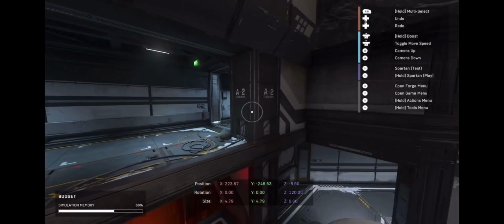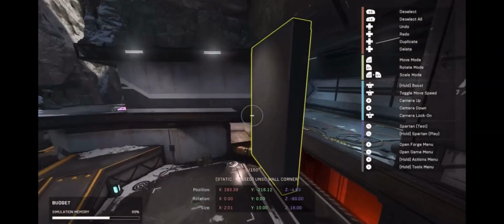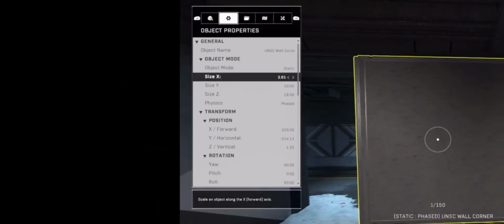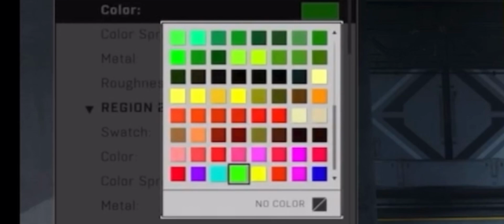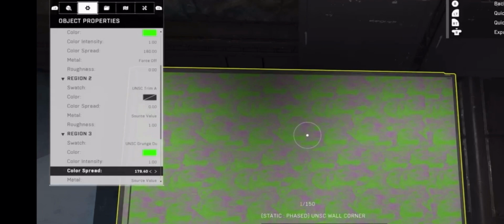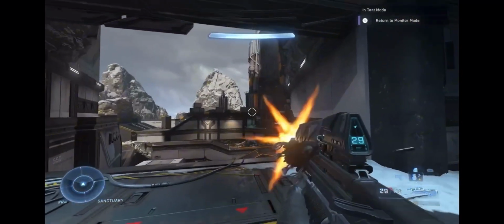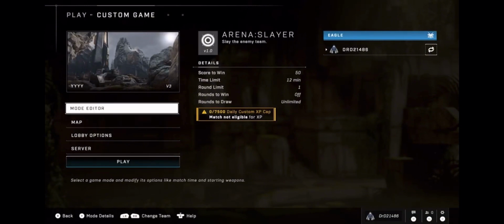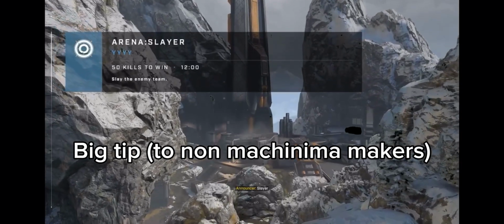How to put a green screen into Halo Infinite (forge tutorial) timestamp: 3:00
I hope this helps some of you! I probably will come back and fix any issues cuz there are definitely a few with my setup, so I’ll update with anything new I have to fix this!
Thxfor watching